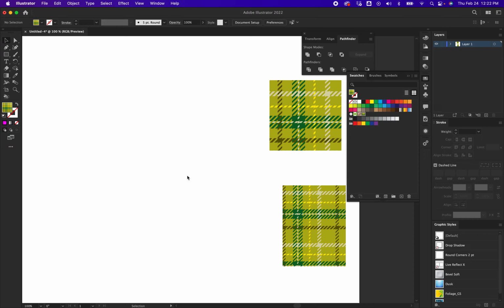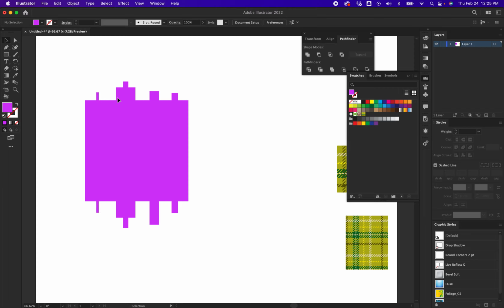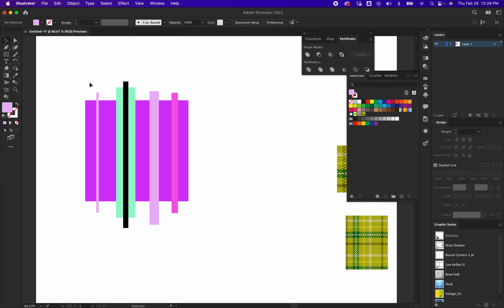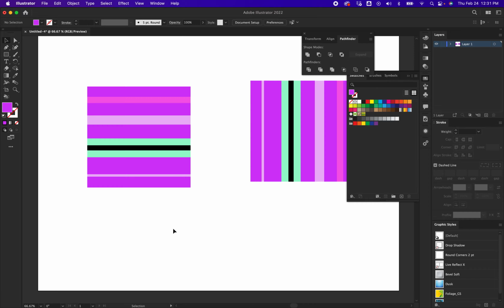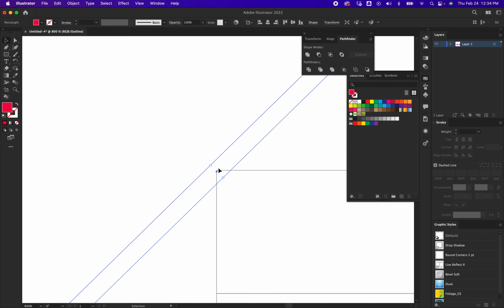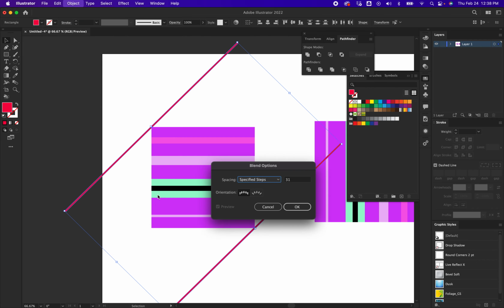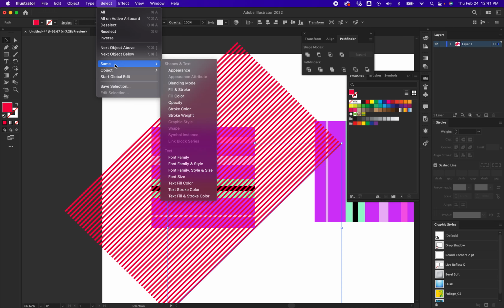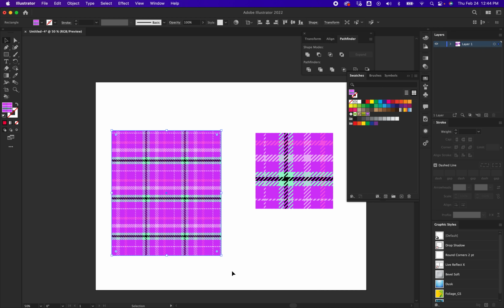How to Create Plaid Twill Pattern Repeat in Illustrator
This video demonstrates the step-by-step process for creating a custom plaid pattern with a twill weave effect.  This will act as a fillable pattern repeat, once added to your swatches, and is perfect for illustrating technical flats for fashion.
This demo is using version CS6, but earlier versions should work as well.